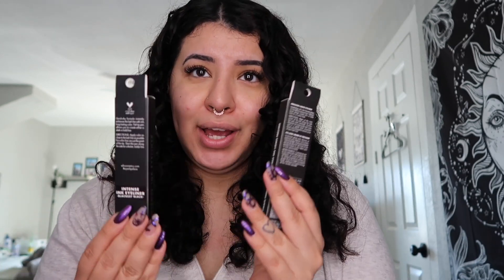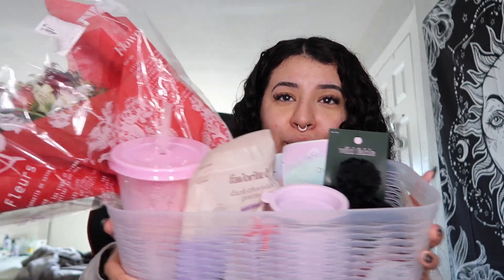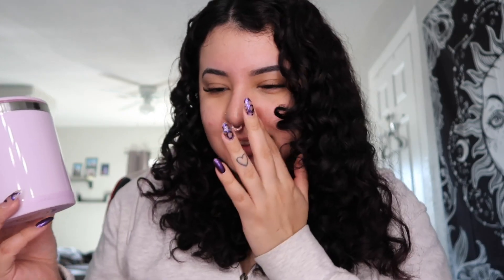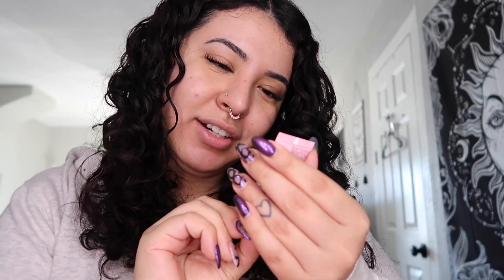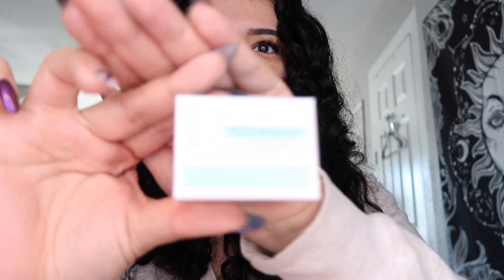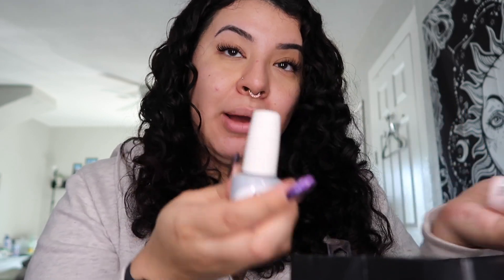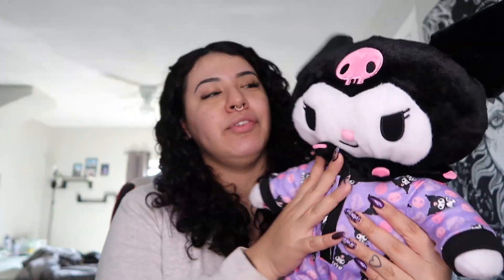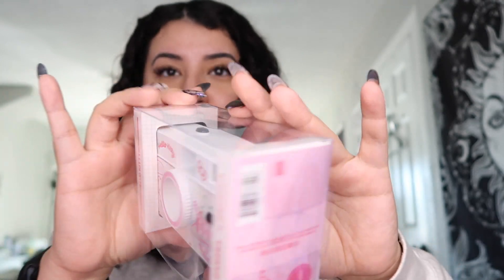WHAT I GOT FOR MY BIRTHDAY!!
Hi guys! Today I show you some gifts I received for my 25th birthday!